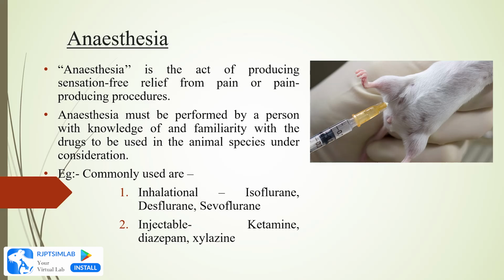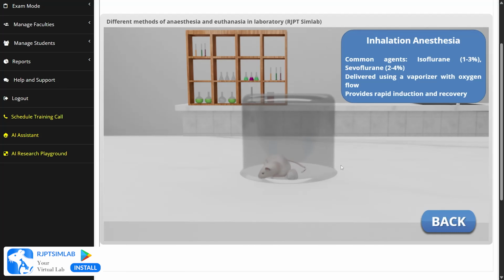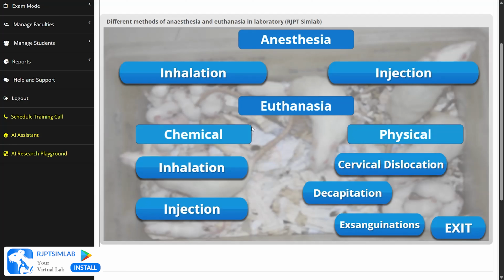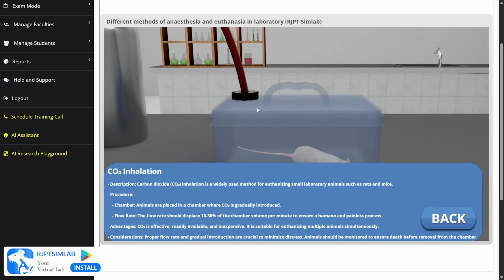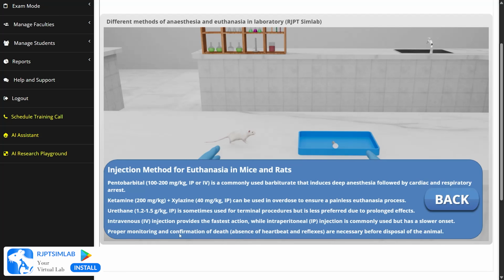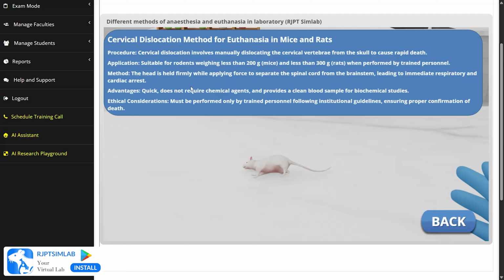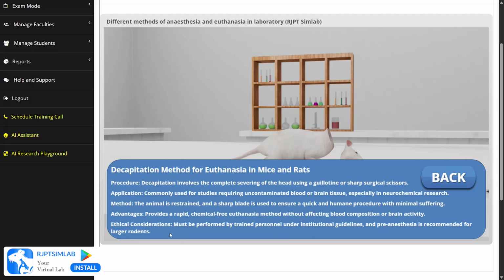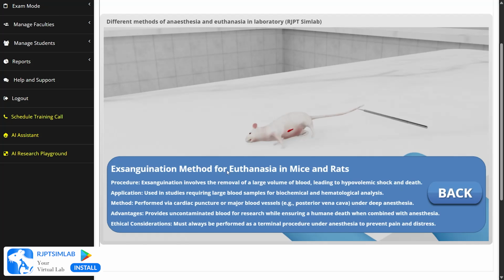Different methods of anesthesia and euthanasia in laboratory animals | RJPT Simlab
Welcome to RJPT Simlab – your trusted platform for virtual pharmacy and life sciences education.

In this video, we explore the different methods of anesthesia and euthanasia in laboratory animals, providing pharmacy and life sciences students with a clear understanding of experimental procedures in a safe, ethical, and interactive virtual environment.

🔹 What you’ll learn in this video:

-Principles of anesthesia in lab animals

-Types of anesthetic agents and administration techniques

-Humane methods of euthanasia

-Ethical considerations and guidelines in animal research

Our simulation-based approach ensures that students gain practical insights without compromising animal welfare, aligning with 3Rs (Replacement, Reduction, and Refinement) principles in research.

💡 About RJPT Simlab:
RJPT Simlab is an innovative e-learning solution designed for B.Pharm and D.Pharm students. With interactive modules, virtual experiments, and real-time demonstrations, we make complex pharmacological concepts easy to understand.